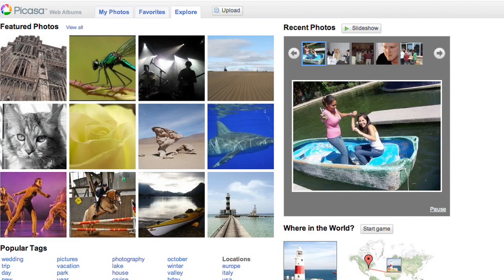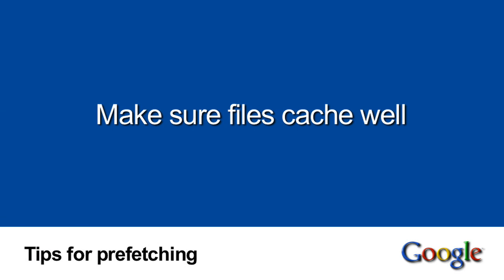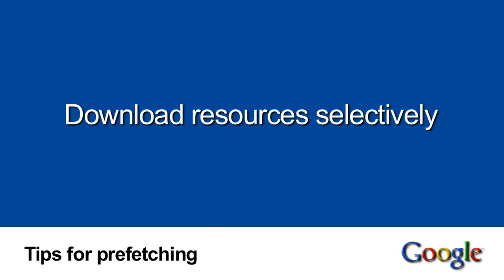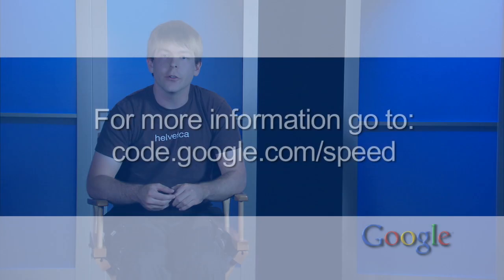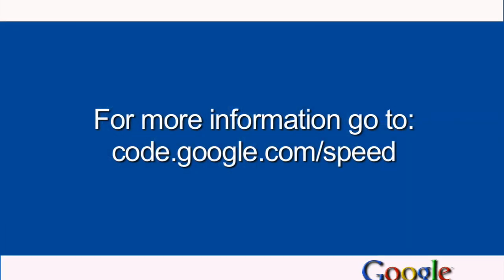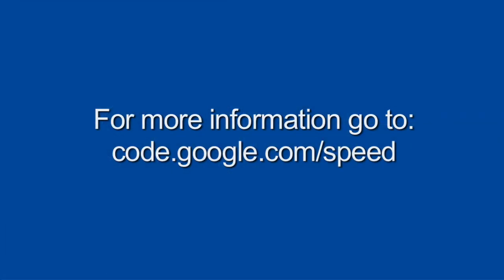Prefetching resources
This video explains how prefetching resources can reduce user-perceived latency.